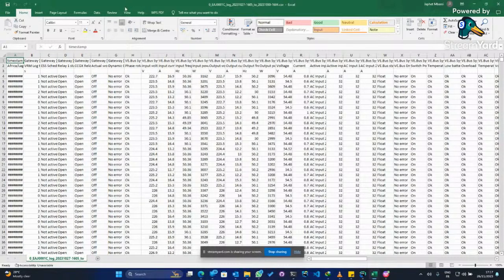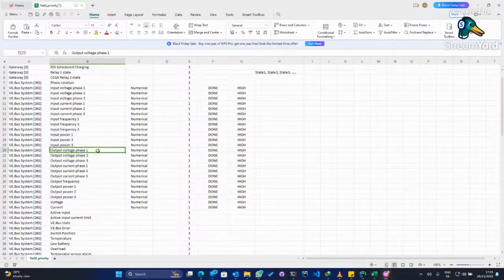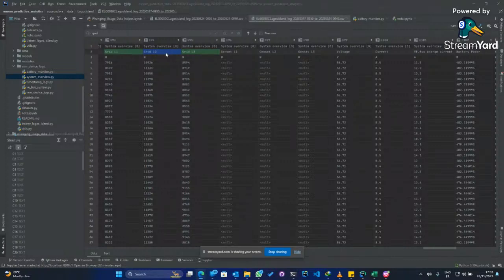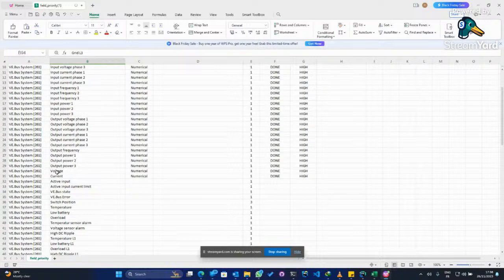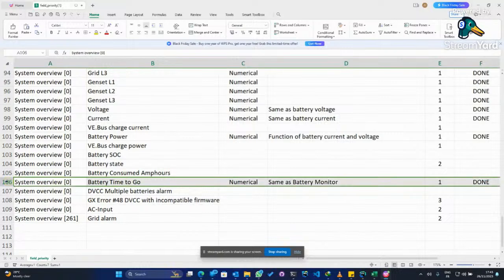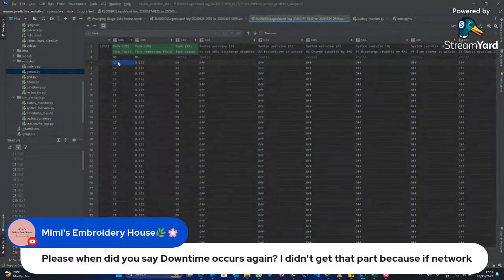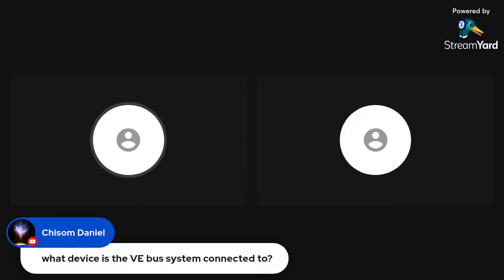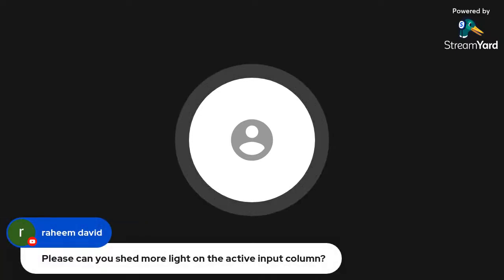ML Hackathon Webinar with Extended Networks - Devfest SE Lagos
An ML engineer from Extended Solutions would be taking participants of the hackathon through insights that can be engineered from their company 'sdataset